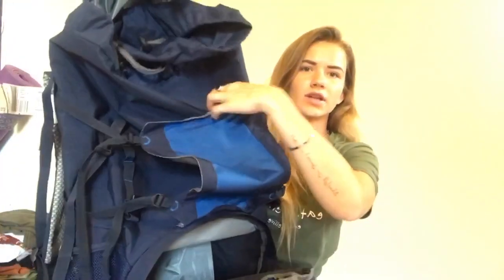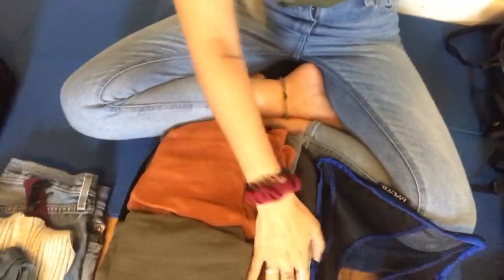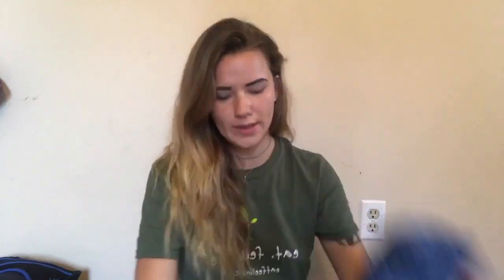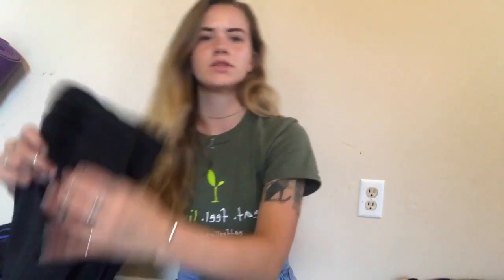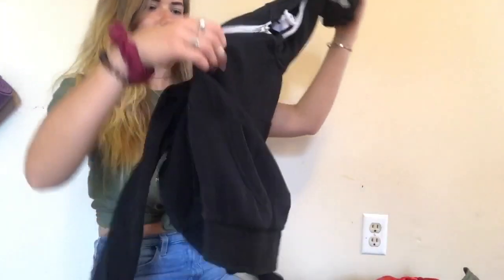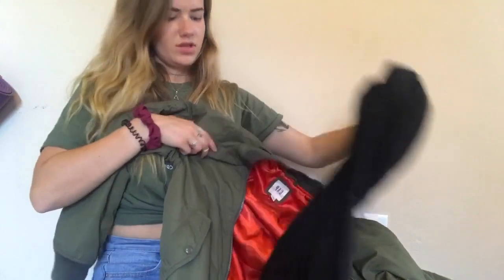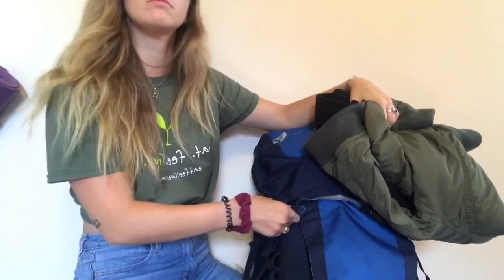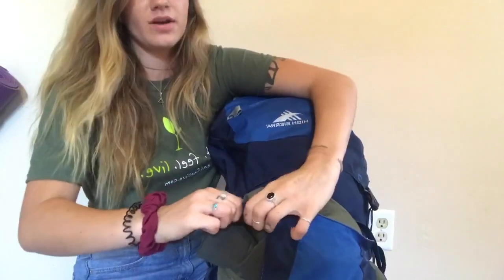How The HECK Do You Fit All That In There?! // How I Pack For Backpacking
SHOP MY EBOOK
Love & Letting Go: A Collection Of Poetry

Featured Song: Lost In The Cold by Twiddle

SHOP RECOMMENDED PRODUCTS
Packing Cubes
High Sierra 55 Explorer
Pac Safe
International Adapter

RELATED POSTS
The Ultimate Backpacking Packing List